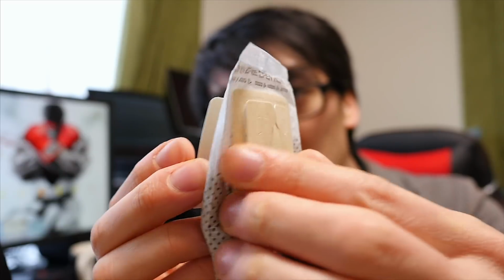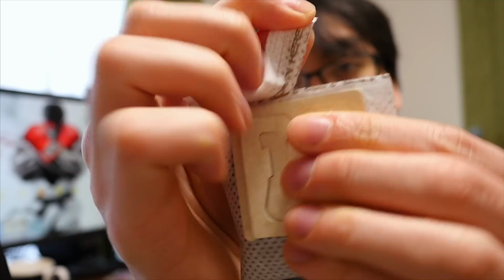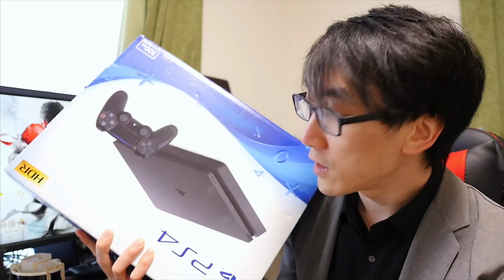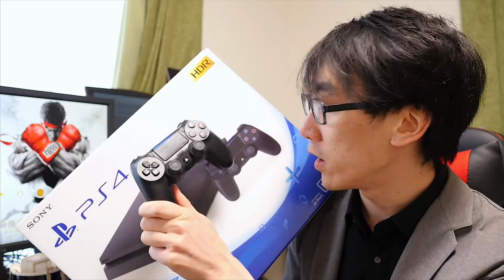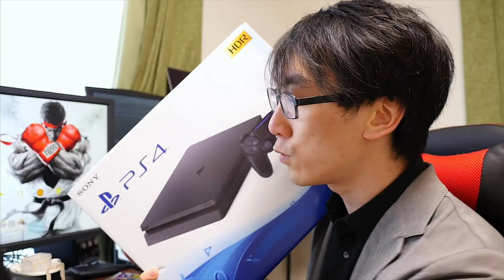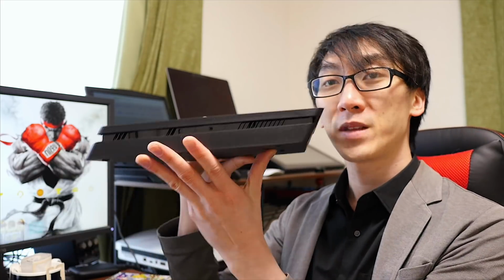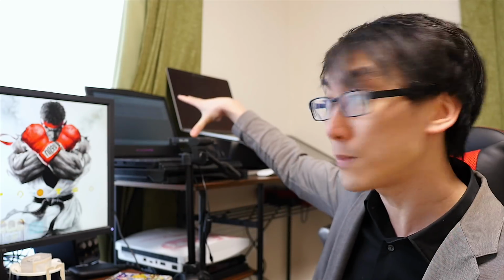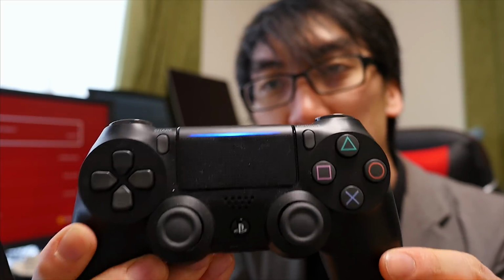what JAPAN really wants｜While I’m making coffee #22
Japan can't get enough of the PS4 but why 2018? Was it Monster Hunter? Or is it a sign of a general shift back to consoles for a country that pretty much gave up on them?

What do you think? Is Japan BACK to consoles? Tell me how you feel in the comments!